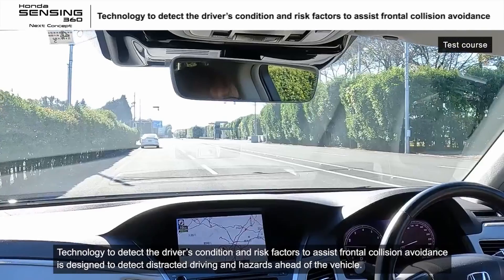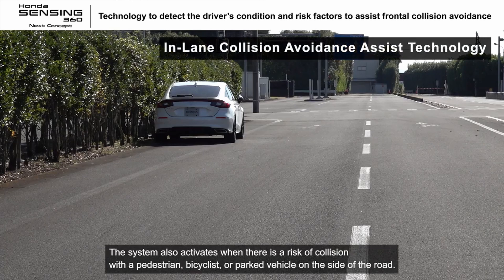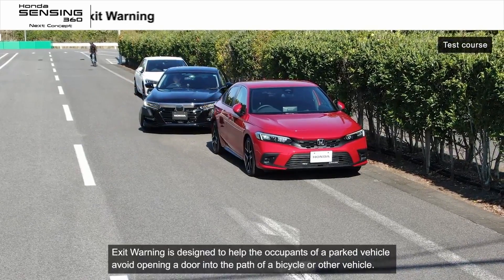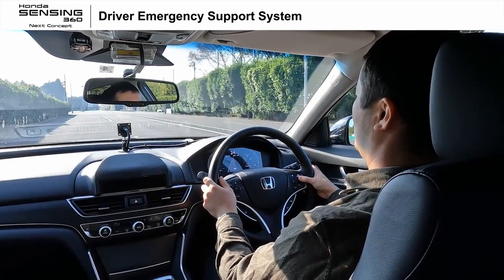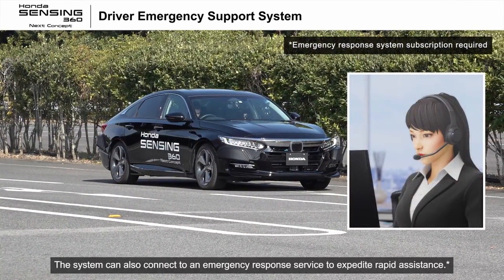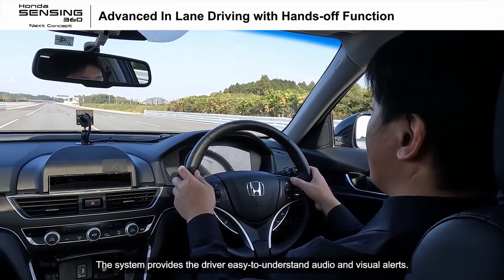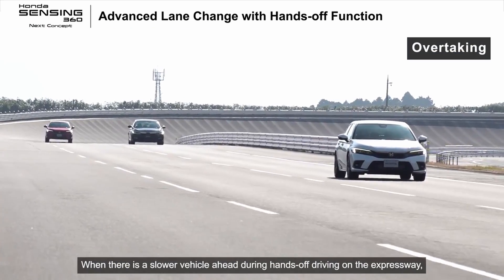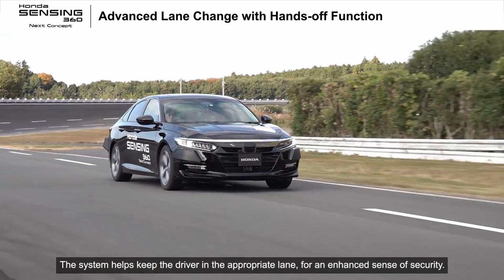Honda Sensing 360 and Sensing Elite Driver Assistance Suites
➡️ Honda has announced a handful of new features for their Sensing 360 and Sensing Elite suites of driver assistance systems.

They include a hands-free semi-autonomous driving system with a lane change function and a Driver Emergency Support System, which can bring the vehicle to a halt if the driver becomes incapacitated.

Other features include Exit Warning, Driver Attention Warning, and In-Lane Collision Avoidance Assist Technology.